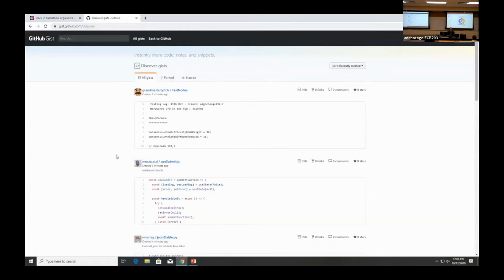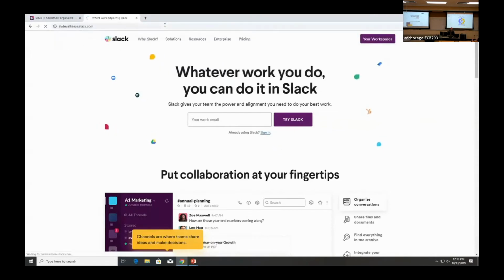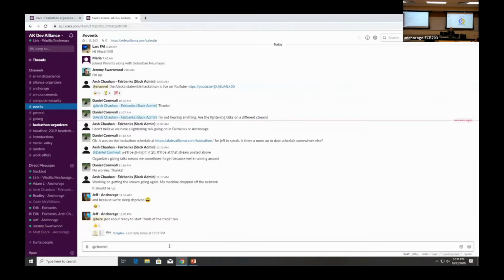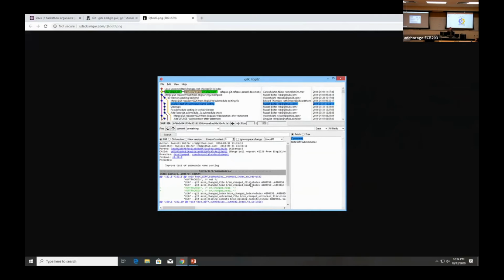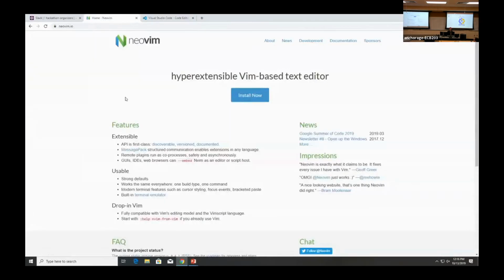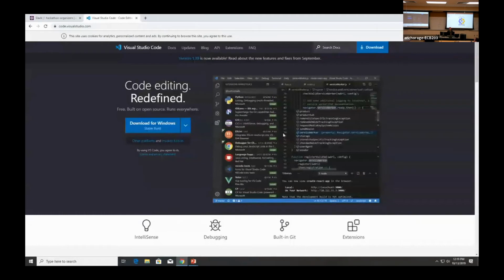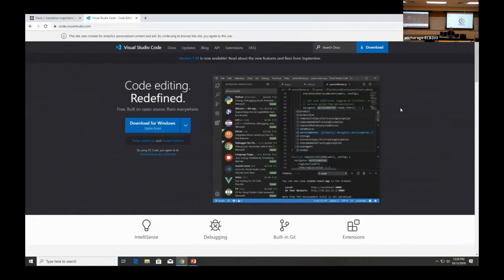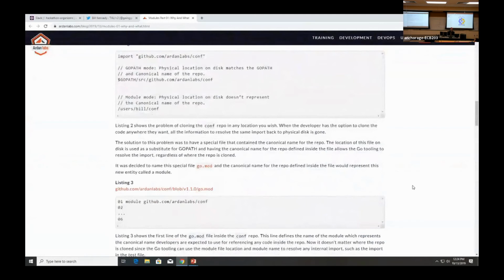Firetalk - Tools of The Trade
Jeff Levin presents how to use communication tools and version control to become an effective developer.